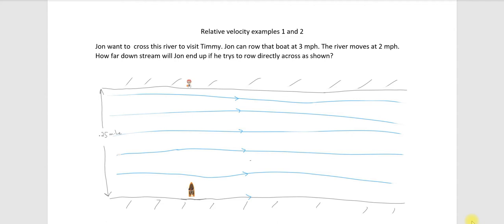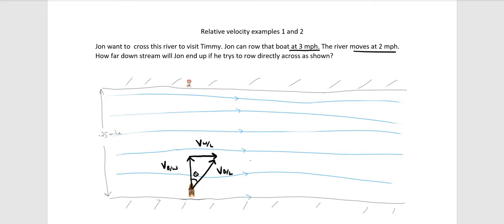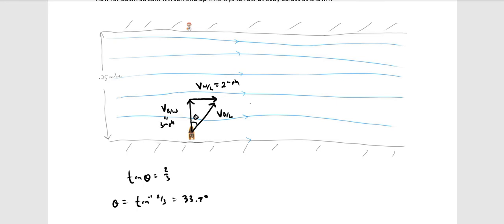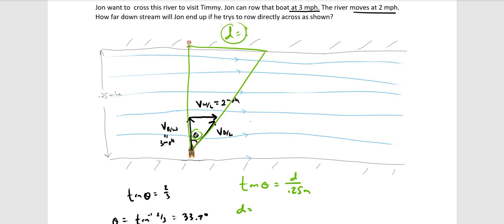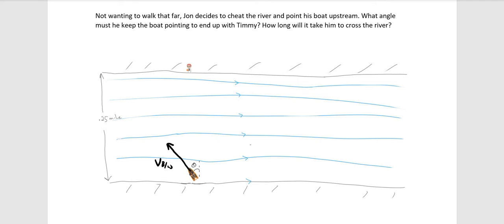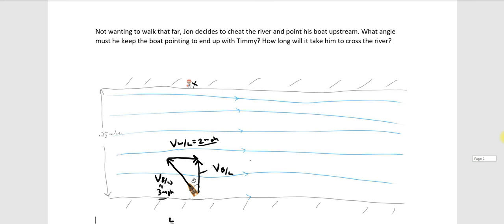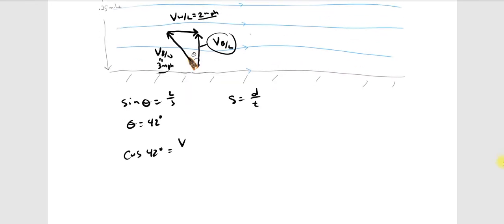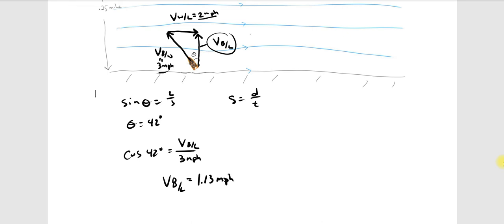Relative velocities ex 1 and 2